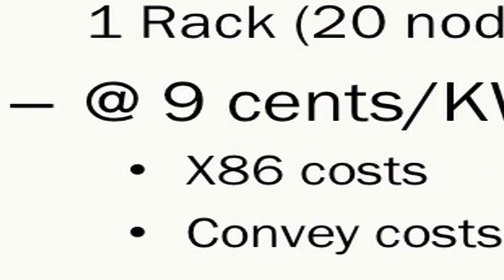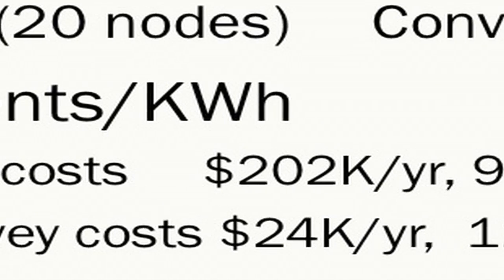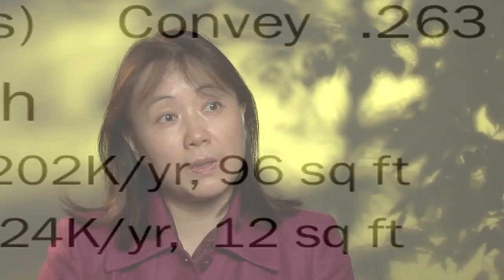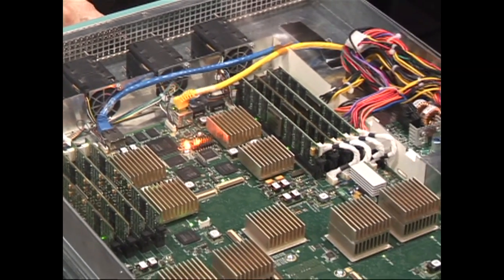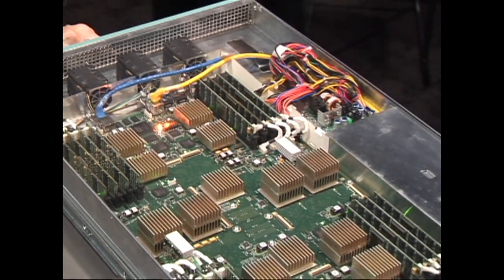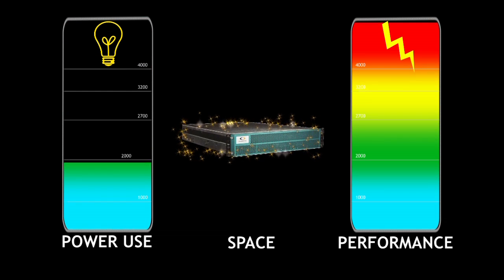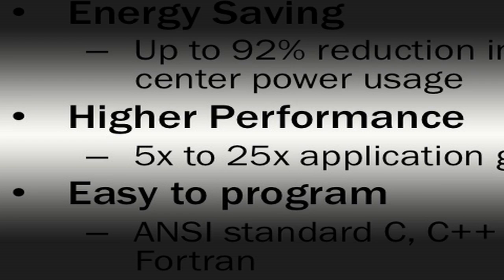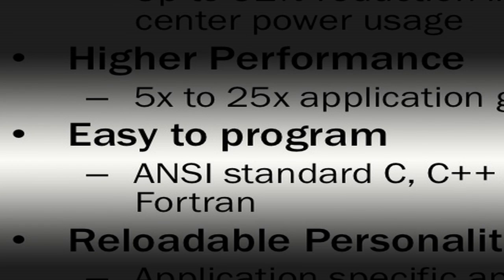Advantages of the HC1 in your data center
Modern data centers are limited by 3 things: power, performance, and space. With the HC1 you can increase performance while lowering power usage and physical space.